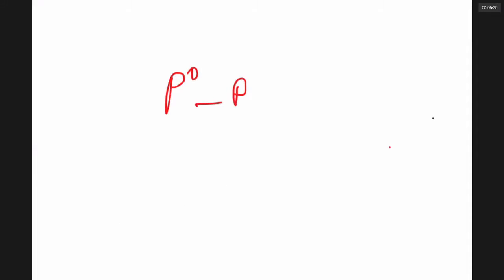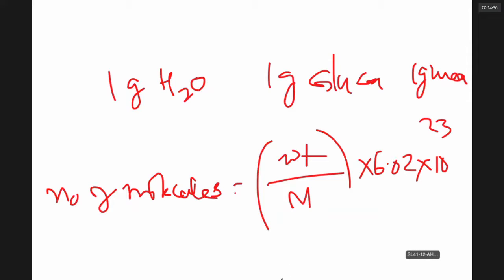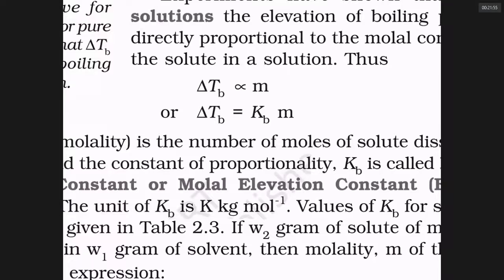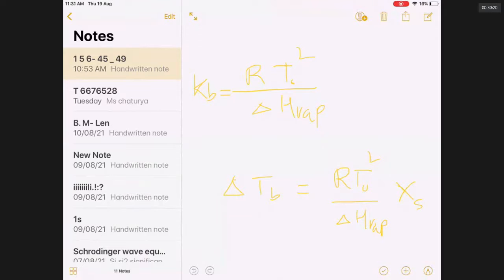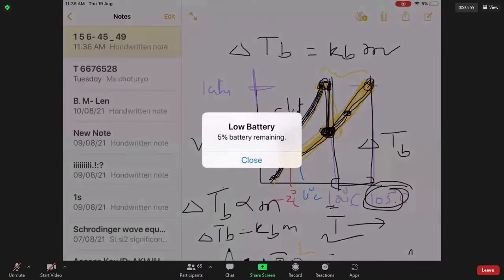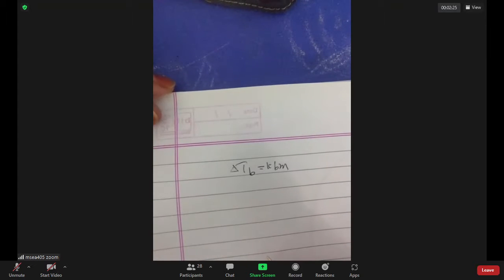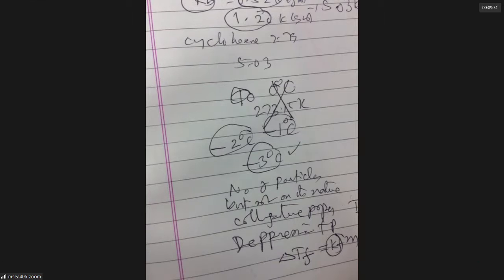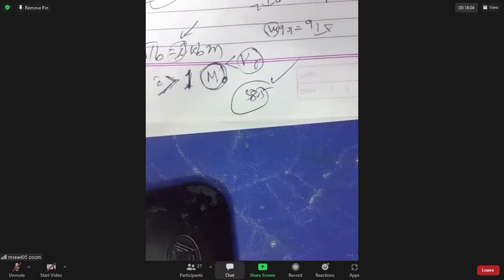Phy Chem 19 August 2021 Thu 11 00 AM